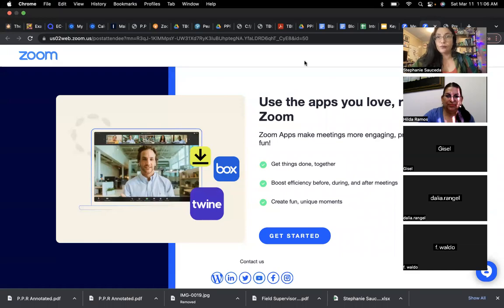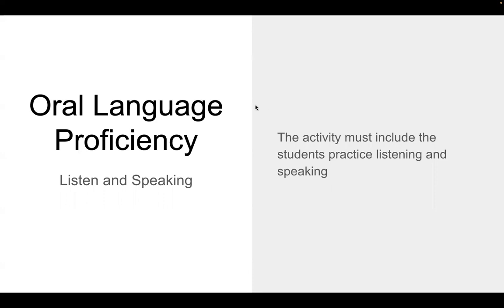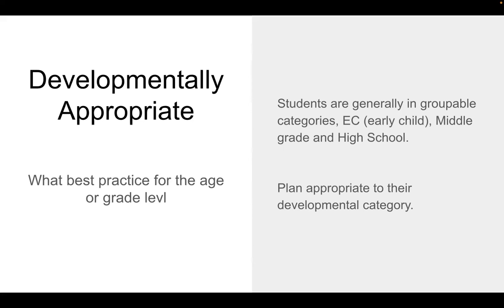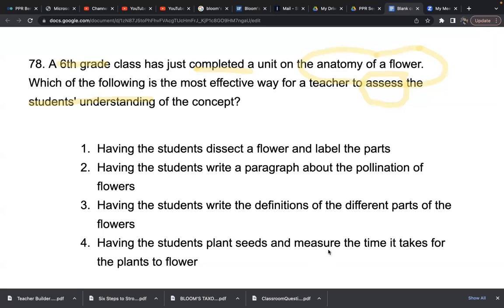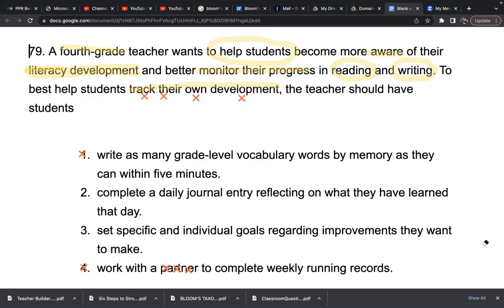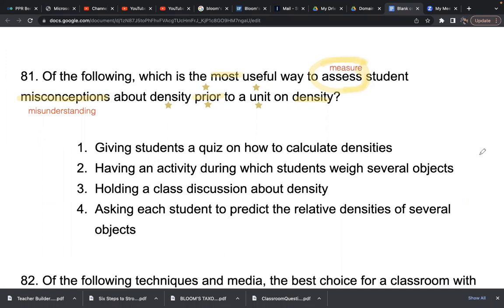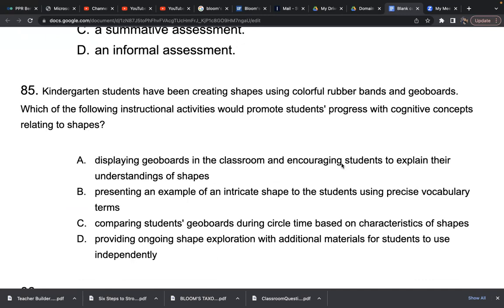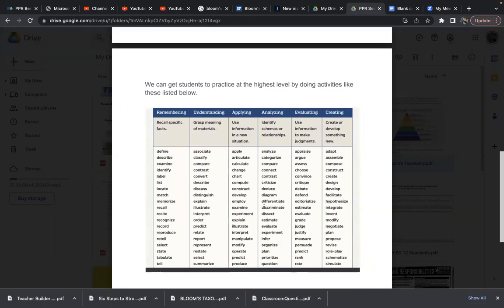PPR Keywords and Phrases & Question Analysis